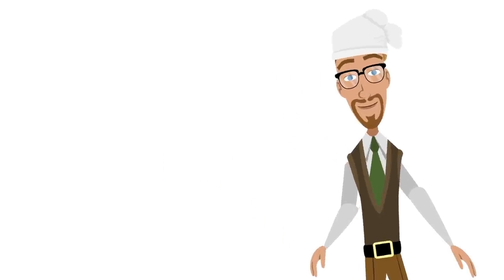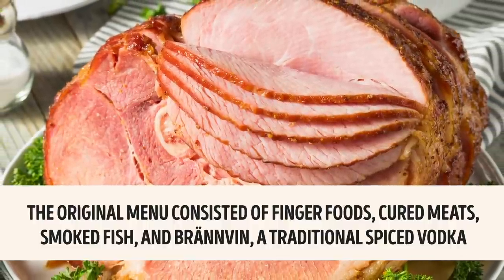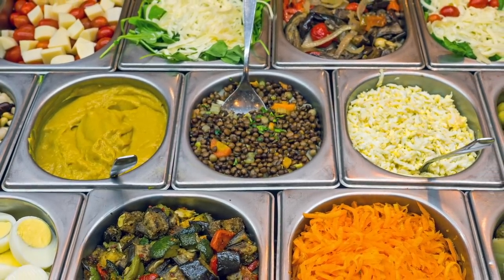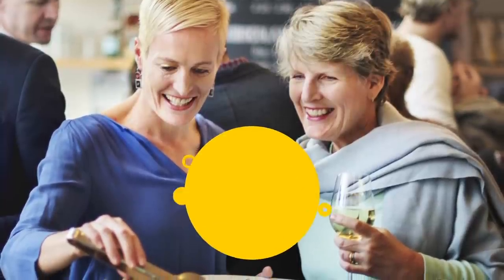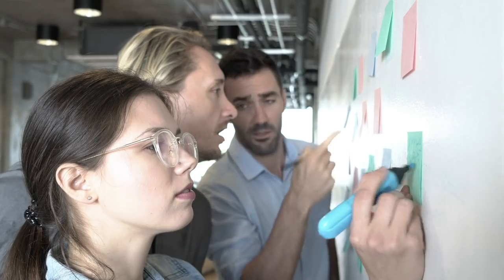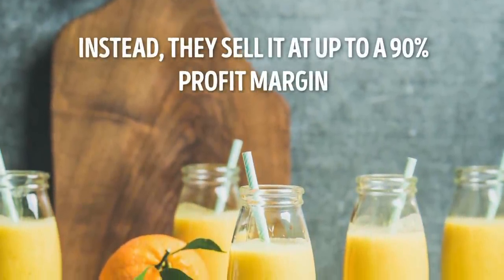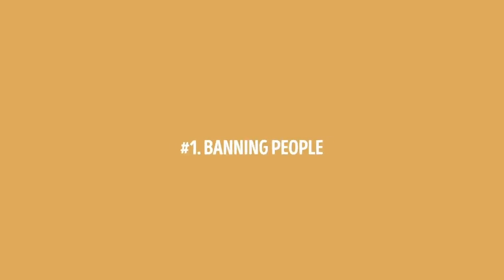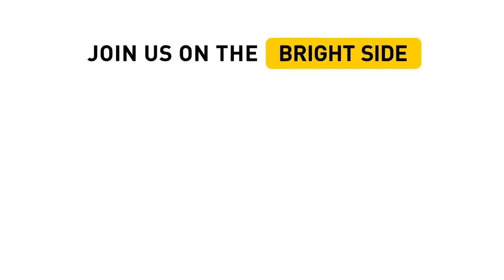How All-You-Can-Eat Buffets Make Their Money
Restaurant guests can grab plate after plate of an endless array of dishes and cuisines. All of this for one low price. So what’s their secret to success? Well, these sorts of buffets have some tricks up their sleeve to keep business rolling, and you’re about to find out exactly what they are!

TIMESTAMPS:
A strategic layout 2:42
The size of the serving dishes 3:13
Smaller plates and utensils 3:53
A huge food-cost margin 4:38
Computer-monitored food waste 5:15
The “Fill the customer’s belly cheaply” motto 6:08
Buying seasonal and regional ingredients 6:37
Profitable drinks 7:25
Eliminating labor costs 7:57
Charging higher prices for higher quality 8:37
Banning people 9:20

SUMMARY:
- At the start of the line, the first thing you see is carb-rich foods, like fried rice. The line starts with these dishes because they have the cheapest ingredients but still do the job of filling up your belly.
- Besides the layout, they also control the size of the serving dishes. Cheap starches and veggies are in big heaping trays with more jumbo-sized serving spoons.
- Buffets don’t limit this size control to the serving dishes; they also effectively monitor the size of the plates and eating utensils. They provide smaller-than-average dinner plates and tiny dessert bowls.
- The price the restaurant pays for the food or ingredients is just 30-35% of the price guests pay for a meal. A super-diner doesn’t burn a hole in a buffet’s budget simply because they have such a huge food-cost margin!
- They use sophisticated computer software to monitor food waste. This way, they can track everything from the weekly waste amounts, to how much is consumed daily, to what dishes are most popular for the diners depending on the day of the week or the season.
- They have a flexible menu designed towards cheap dishes. Vegetables and meat are bought in bulk and at a cheaper price, but they’re still high-quality and versatile.
- If an ingredient (for example, tomatoes) is in season, it’s a lot cheaper than usual, so a buffet can buy it in bulk. They also take advantage of locally-sourced foods or ingredients because they tend to be cheaper.
- Drinks aren’t included in the price of the buffet and don’t fall into the same 30% food-cost markup. Instead, they sell it at up to a 90% profit margin.
- They don’t need to hire waiters to serve food because diners get their own drinks and plates.
- Believe it or not, diners can get banned for overeating.